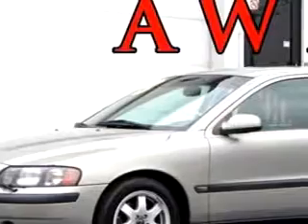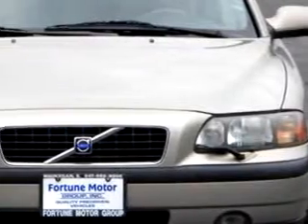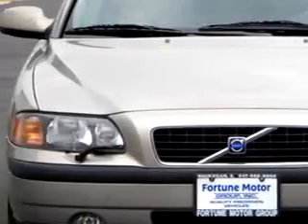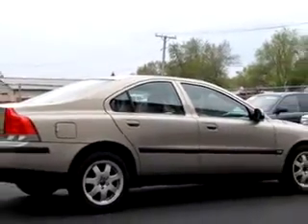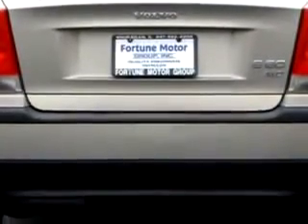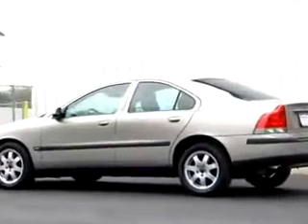2003 Volvo S60 2.5T AWD Fortune Motors Waukegan, IL 60085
2003 Volvo S60 2.5T AWD- Imagine driving this TAN 2003 Volvo S60 2.5T AWD, equipped with a 5 Cyl. engine and an automatic transmission with 100,539 miles. Enjoy an impressive 26 miles to the gallon on this great car with features like Leather Upholstery, Keyless Entry System, Side Air Bag System, Cruise Control, Split Bench Seats, Power Steering, Power Door Locks, and much more. Enjoy the drive and have peace of mind in this 2003 Volvo S60 2.5T AWD. See us at Fortune Motors today!
Miles- 100,539
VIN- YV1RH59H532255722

Fortune Motors
545 S. Greenbay Rd.